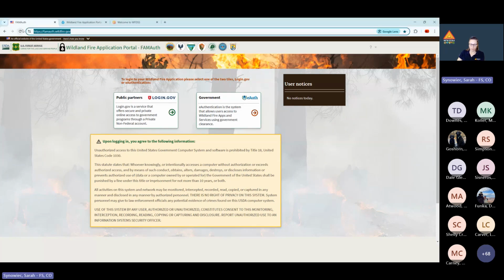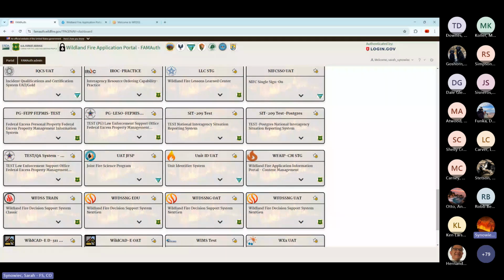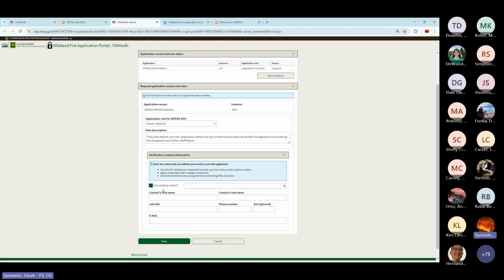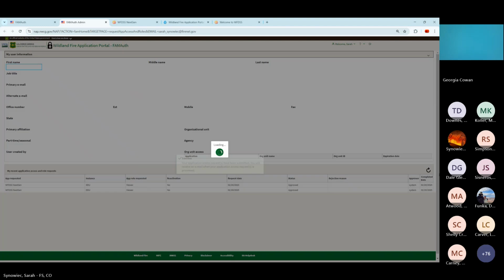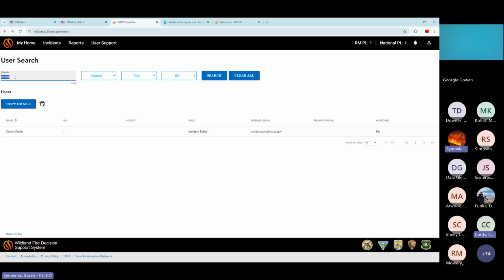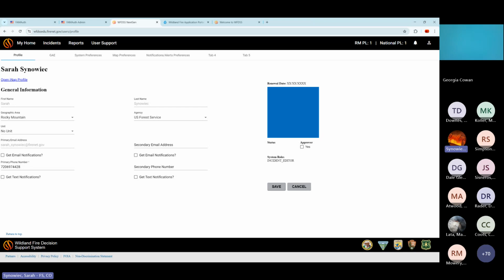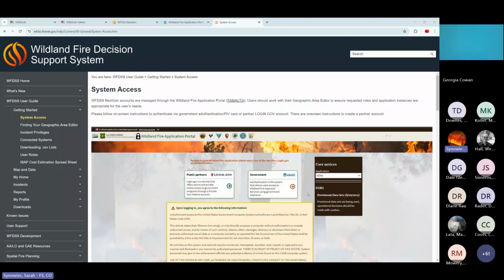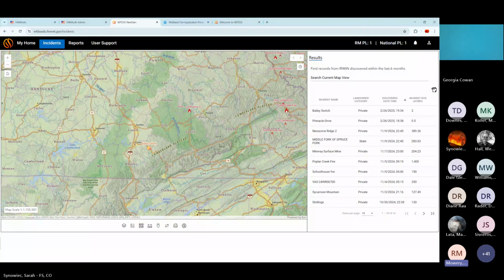WFDSS Account Management - Office Hours 2/26/2025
This recording documents the second in a series of Webinar/Q&A sessions designed to support users through the transition to WFDSS NextGen.  This presentation was delivered 02/26/2025 and focuses on a Account Management and application access.